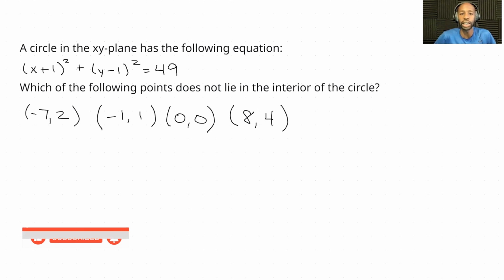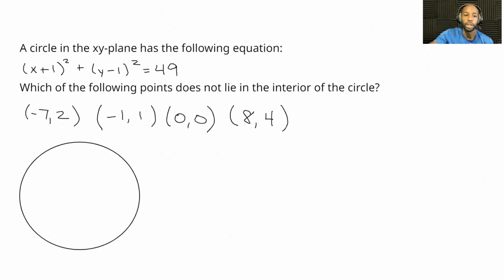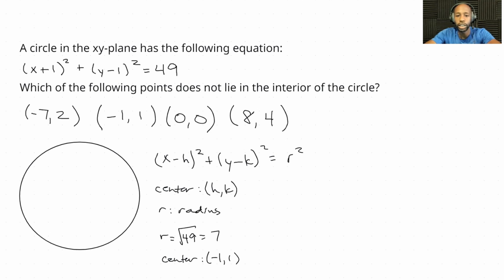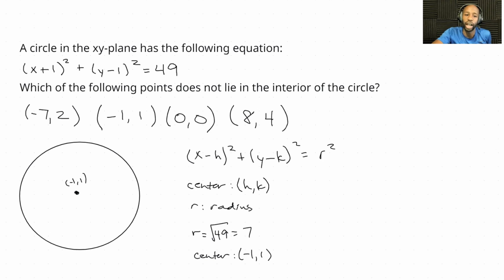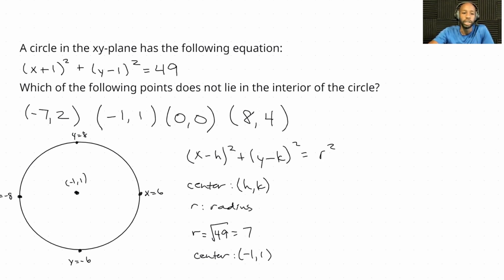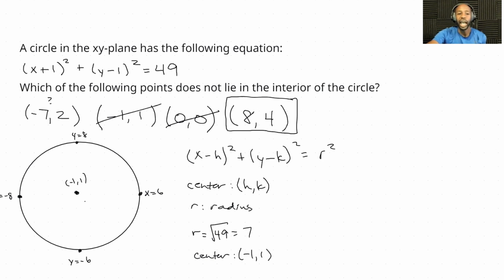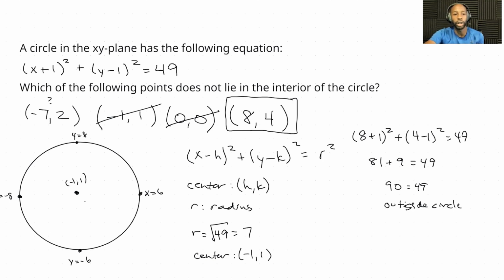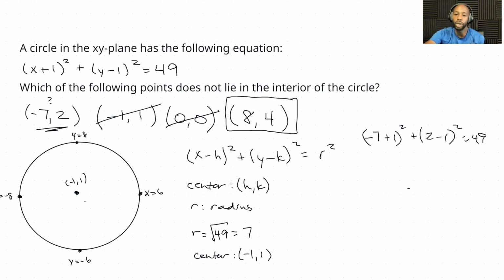Which point is not inside this circle? | SAT Math Practice | Math Fun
Source of this math problem:  adapted from a real SAT problem